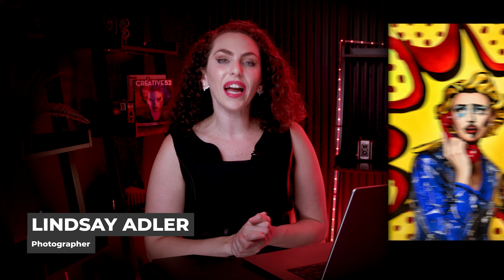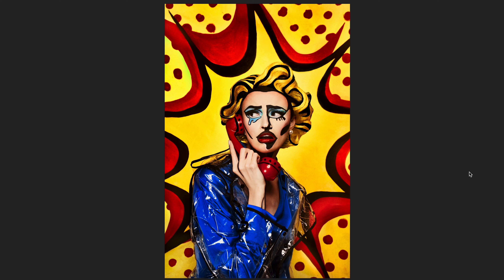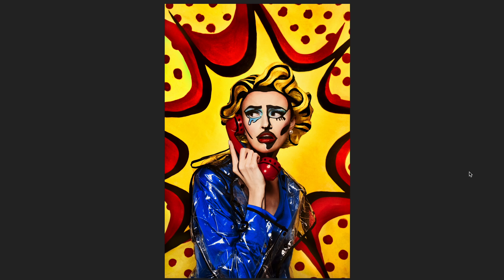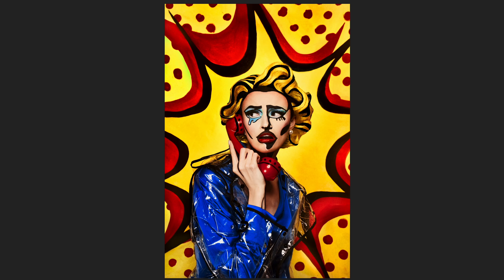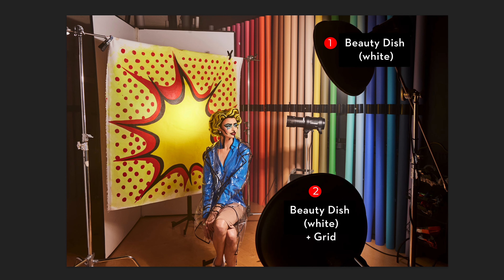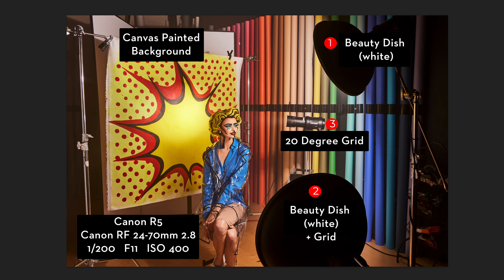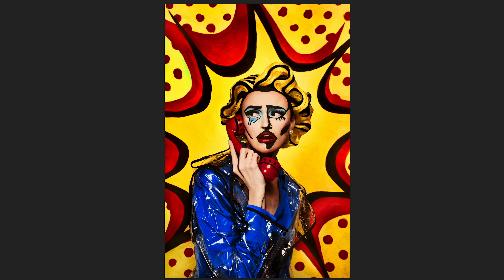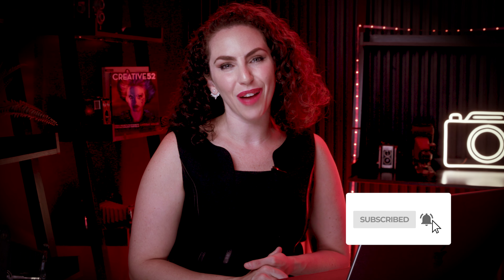Pop Art Beauty Shoot Inspired by Roy Lichtenstein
In today's Photo Deconstruction, I'm going to take you behind the scenes of a pop art beauty
shoot inspired by Roy Lichtenstein.

One of the places that I love to get inspiration is from other artists. I get inspired by photographers, but also painters and cinematographers and sculptors etc.

This image was inspired by pop artist Roy Lichtenstein and taken during my Timeless intensive workshop with Chris Knight.

In preparation for creating this image, I went through and I tried to distill a couple of
the core ingredients that I would want to infuse into my work if it was meant to feel like Lichtenstein.

So, first of all, I wanted to use really bold, maybe triadic colors. Red, yellow and blue.

If you look at his work, those are colors that you see repeated over and over again.

Nailing the look is important and required various styling elements. The first one was a yellow wig that we then styled in a vintage hairdo and painted. We also added a phone as a prop just to give the model something to do.

From there we created a custom painted backdrop to have the model in front of, something really bold and graphic.

Next up was the hard part, the makeup! Thankfully I have an incredible team at my disposable that did a wonderful job at recreating this iconic look.

💡Lighting

The lighting was fairly simple for this shoot consisting of only 3 lights.

You can see the BTS at 3:33.

The main light is a beauty dish which was soft and flattering on the subject but also added a little pop.

The second light is another beauty dish used to fill in the shadows with a grid.

Finally, I added a bare bulb with 20 degree grid on the background. You could get away with just 2 lights here but the third light helped provide a bit of separation between the yellow hair and background.

For the post processing I increased the contrast (due to haze being in the area from other sets going on at the time) and the saturation of various elements in Photoshop.

Obviously it took a lot of elements to bring this image to life, the model, styling, hair, the makeup, expression, background, post processing etc, but it was truly fun to try to create something like this — almost like a comic book cell coming to life.

👇  I’d love to hear your thoughts on the final outcome.

🔥 If you'd like to learn how to take photos like this be sure to check out my Timeless workshop

Makeup Artist: Yvonne Macinnis
Hair Stylist: Linh Nguyen

📸   Camera Settings:

✅  1/200th
✅  F/11
✅  ISO 400